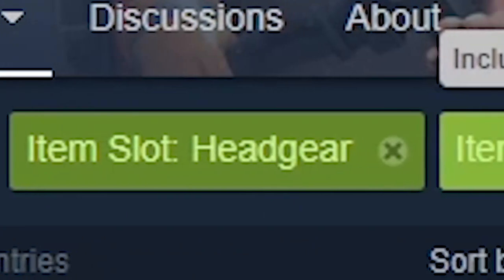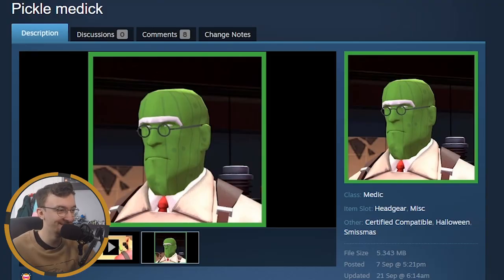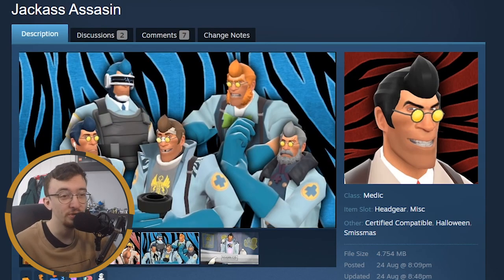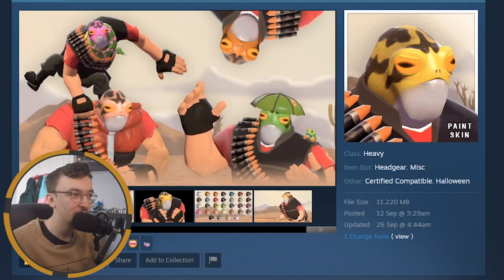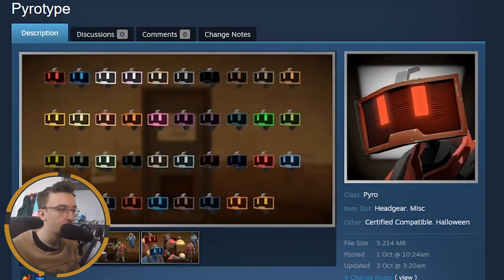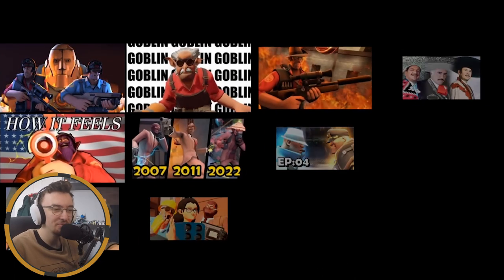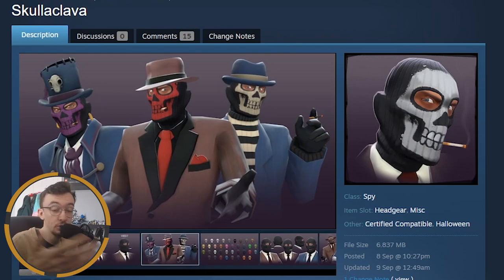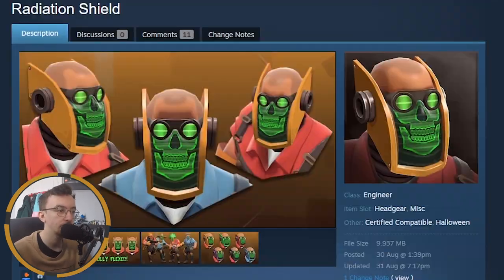[TF2] What Items Could We See In Scream Fortress 2022?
In this video we delve into the Steam Community Workshop to see what cosmetics could make it into the Scream Fortress 2022 update. All respect to the item creators featured in this video for creating new content for this wonderful game. Thank you. Enjoy :D

🎵Outro Song🎵
🎶Call Me Sachi · Andreyun